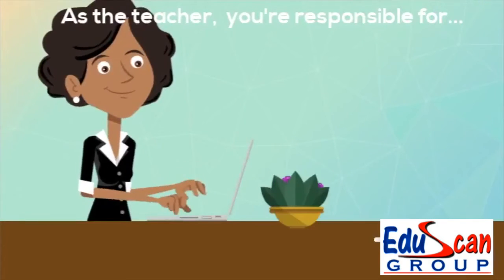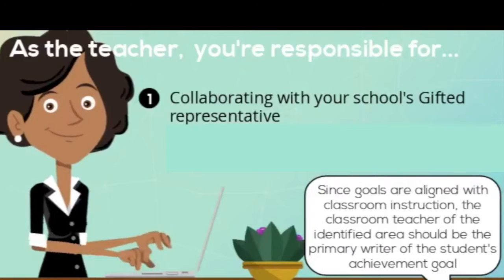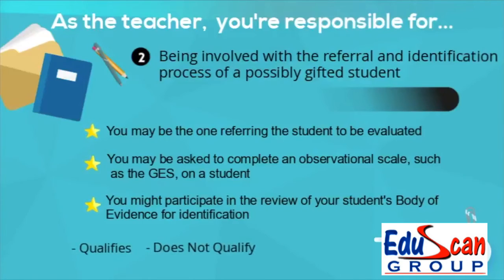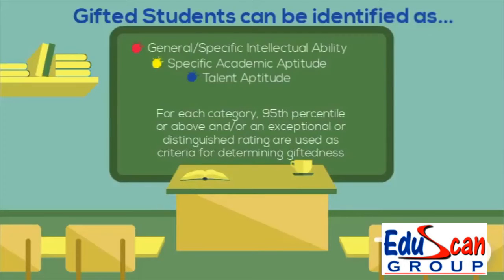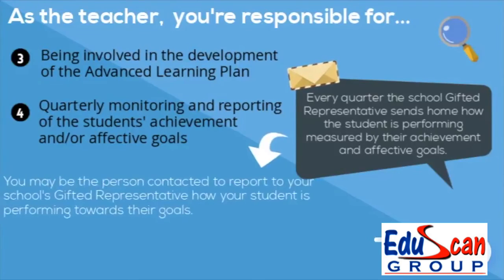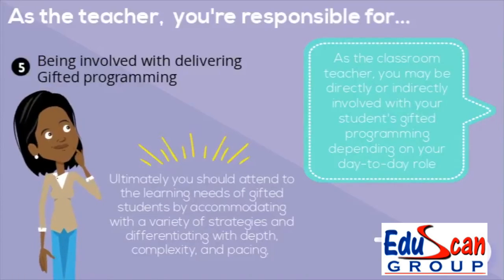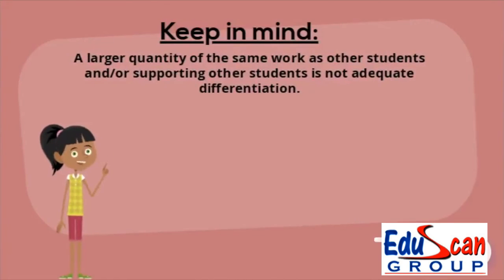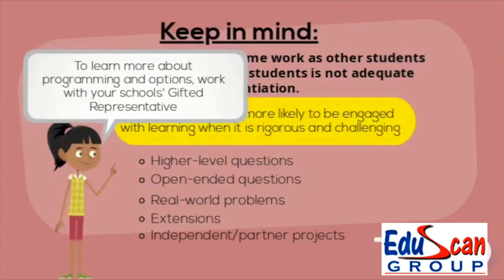ADVANCE LEARNING PLAN BY DR. Alka Kalra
Leaders are not born but made - headed by the renowned educational psychologist, Dr Alka Kalra. Eduscan Group runs various courses that identify and highlight the hidden potential.
- Holiday Camps
- School of Determination
- Teacher's training etc.
ChillNChamp is tri-yearly camp conducted across UAE, Malaysia and Singapore. It was launched nearly 20 years ago by the Eduscan Group.